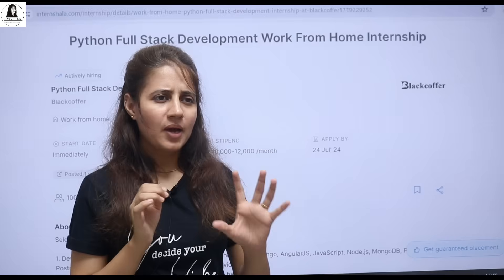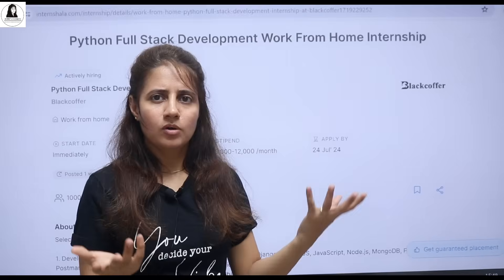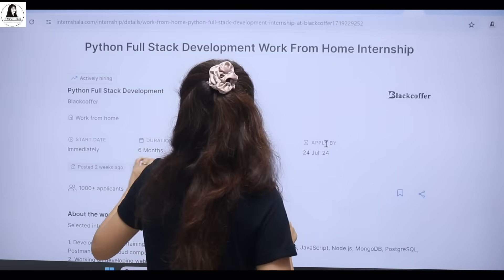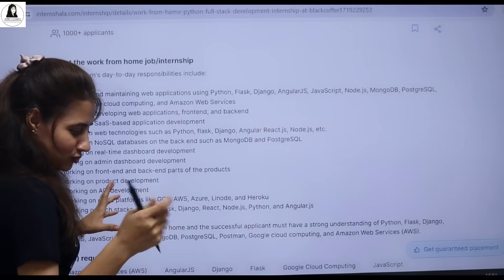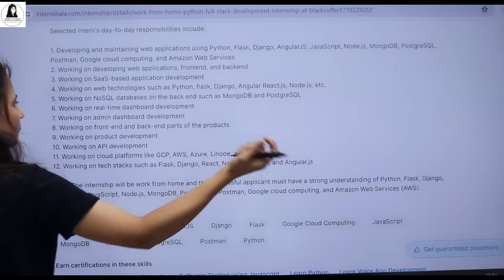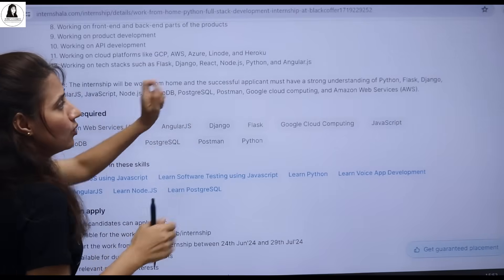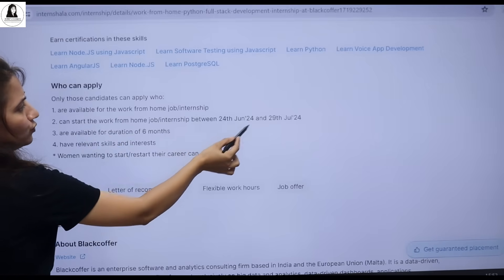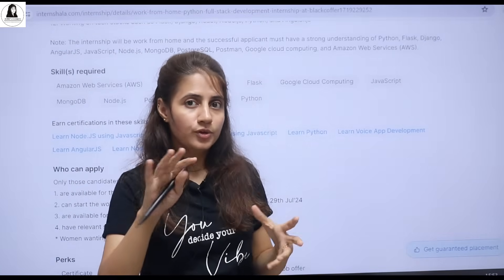Full Stack Development Internship with Job Offer| Earn 10k-12k |Online Internship| Freshers Jobs WFH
🚀 Dreaming of cracking Placements & Internships at top companies(Google, Amazon, Meta, Microsoft, Adobe , Netflix etc..) ?

If you live in a place where its almost impossible to do Offline internship then you can go for Online Internship. That's why, I’ve made this video on the ‘best online internships with stipend,’ in which I will share with you all the details like who can apply for this internship, how to apply etc. So you can do internship from home and also add value to your resume.

So, this video is a must-watch for anyone looking for a list of internships available online, free certificate online internships to do in 2024, the best opportunities to do an online internship for college students, online internship for students, online internship with stipend, work from home internship, work from home job, full stack internship, or the top online internships in India.